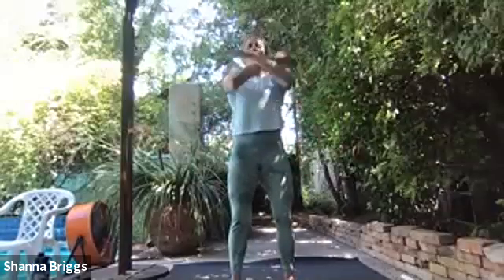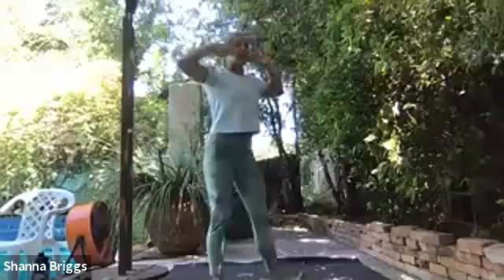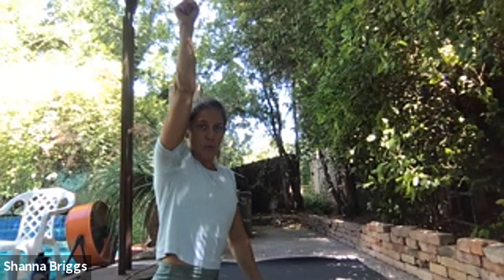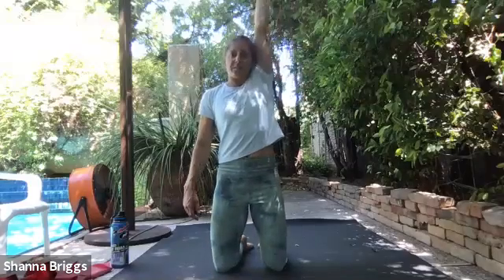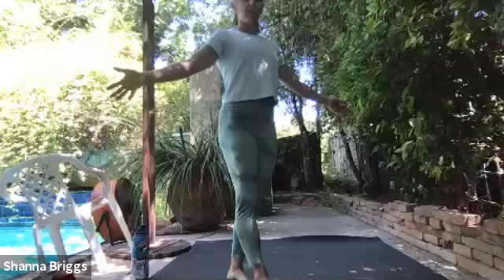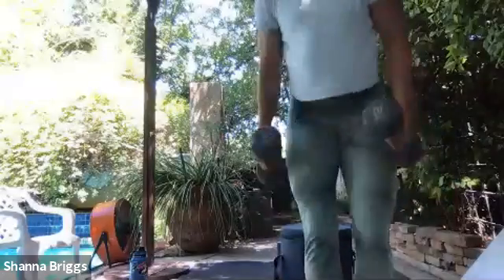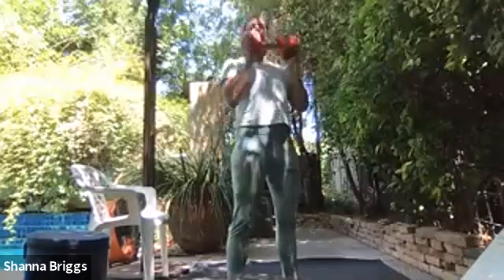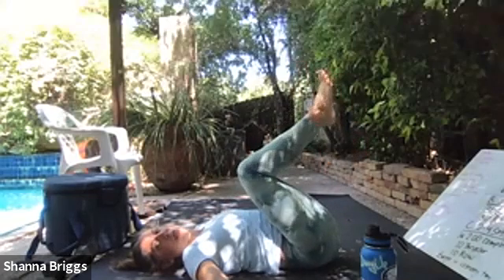FitEssentials 7/30/20 Midday Session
A. 3 Sets ~15 sec b/w exercises:
:30 Left Arnold Press
:30 Right Arnold Press
:30 Hollow Rock or Tuck-ups
:60 Rest & Stretch

Stretch

B. 3 Sets with 15 sec b/w exercises:
:30 Left Leg Tandem Stance, Giant Step or Reverse Lunge
:30 Repeat on Right

Stretch

C. 2-4 Sets:
In 2:00
10 Thruster (PVC, Goblet or DB)
10 Banded or DB Bent Over Row
Burpee in Remaining Time
Rest/walk 1:00 b/w sets.